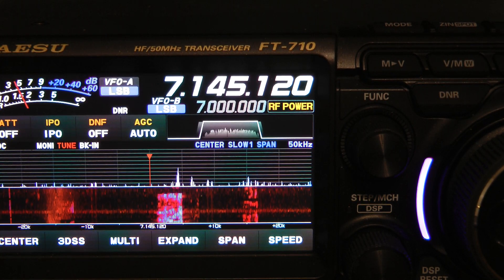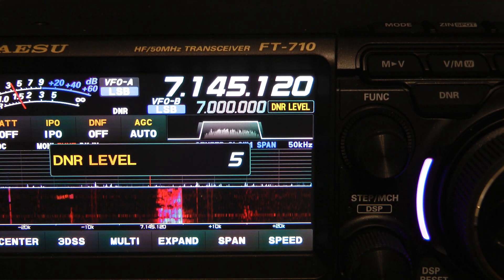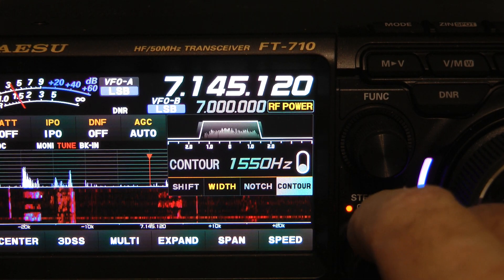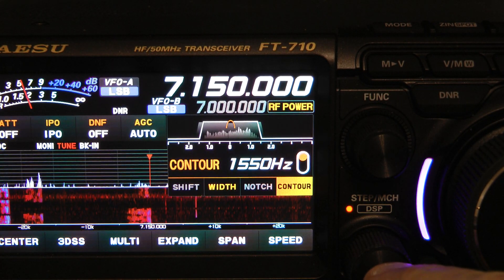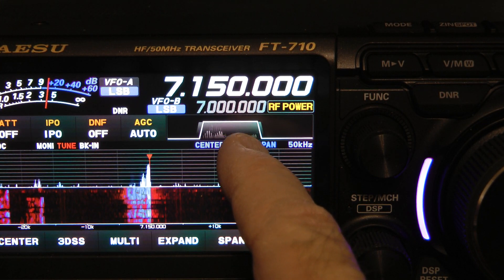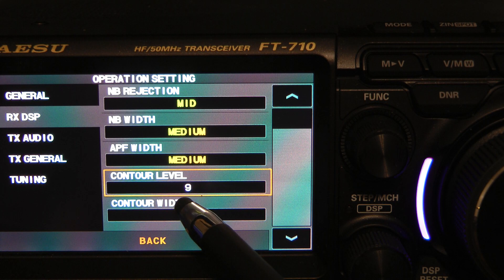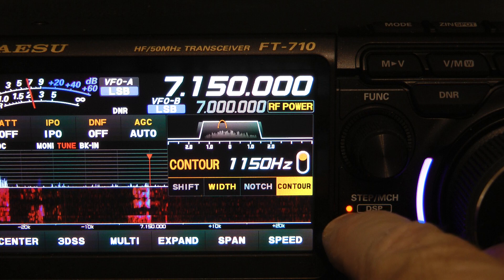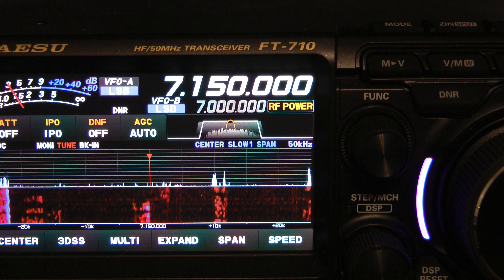Yaesu FT-710 Contour and DNR noise reduction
Noise Reduction, DNR, Contour, RF Gain. Use these features to fight noise with the Yaesu FT-710. Audio, NR, Ham radio, amateur radio. Receive, Receiver.